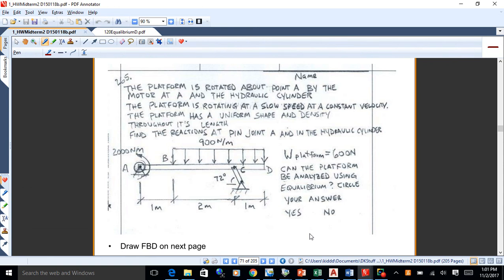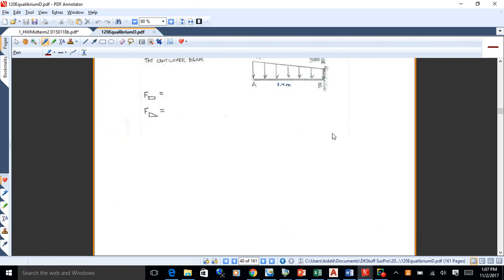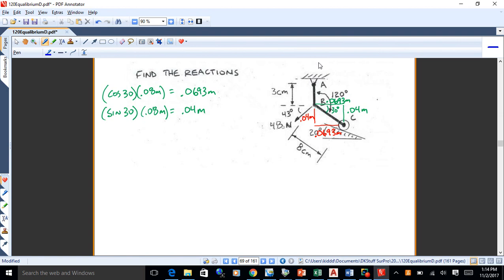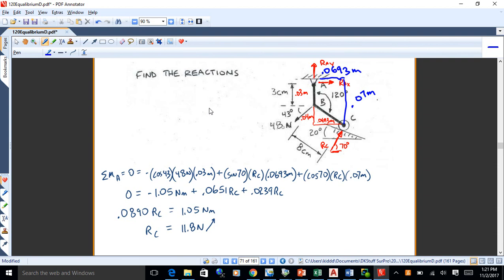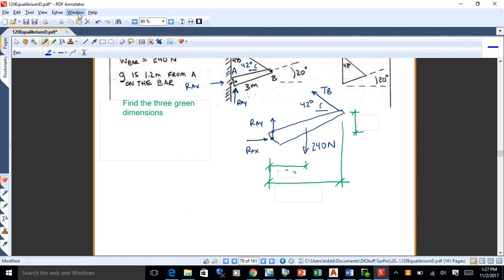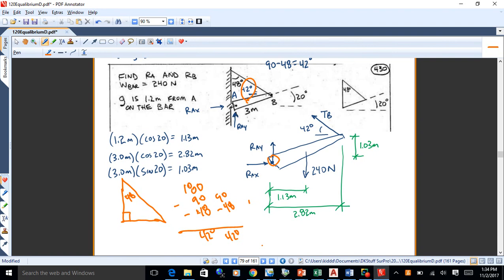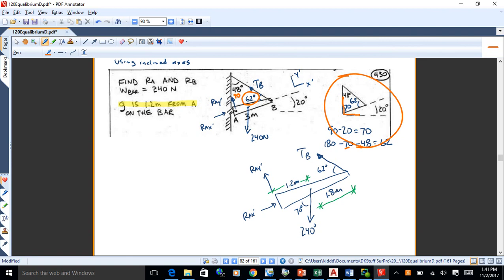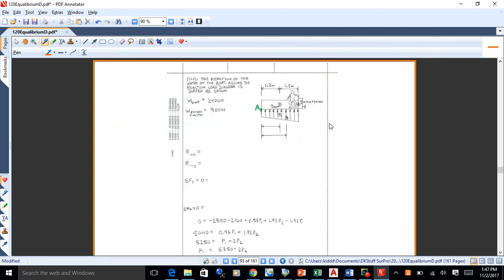Statics 171102 Equalirium